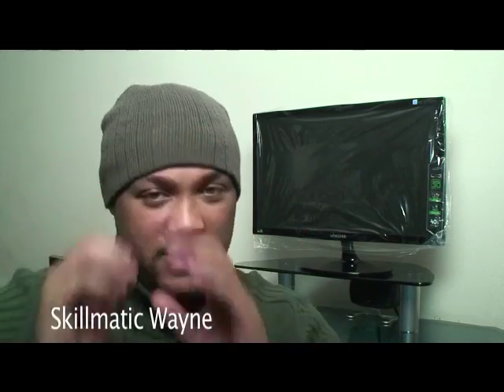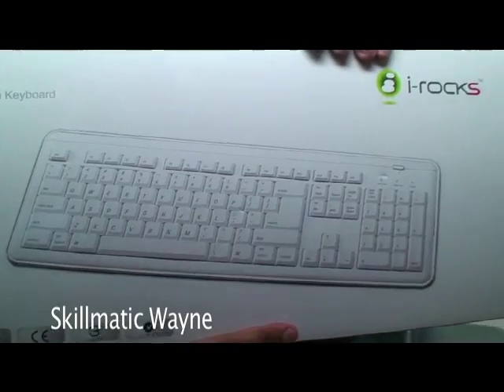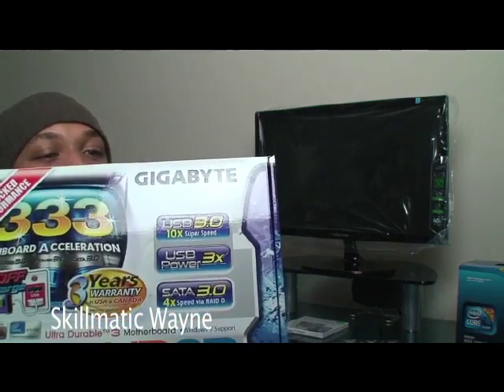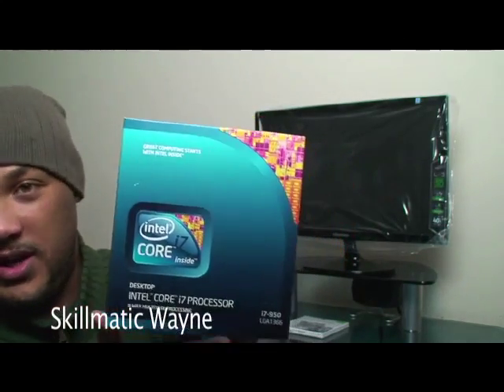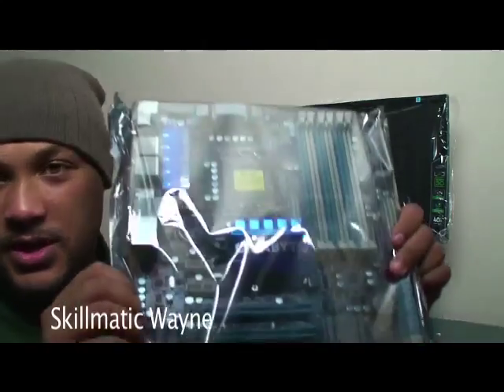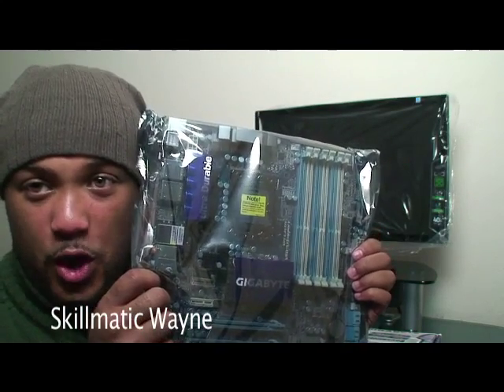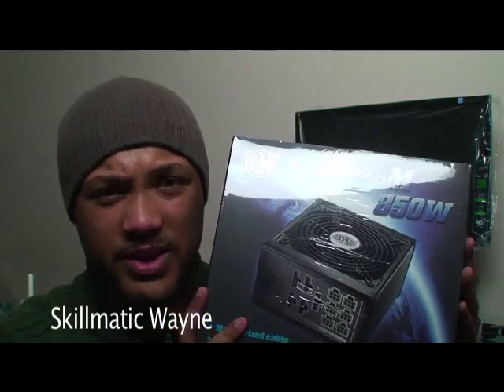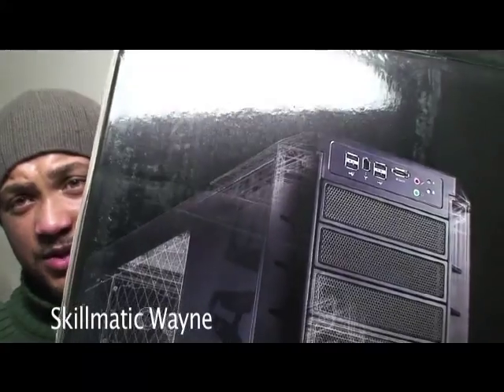How to build a hackintosh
This video I will guide you through on how to build a Mac Snow Leopard OSX fully working Hackintosh. There are some websites out there that I recommend you look at if you are new to the scene, check these out (make sure you translate from dutch to english)